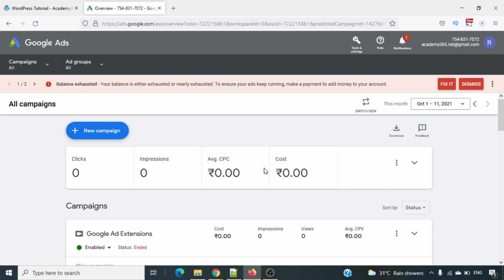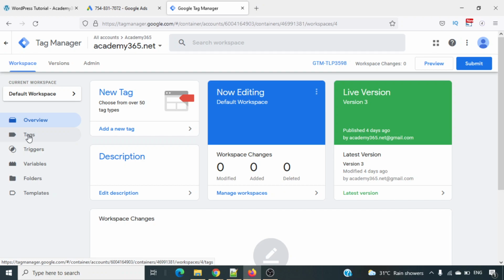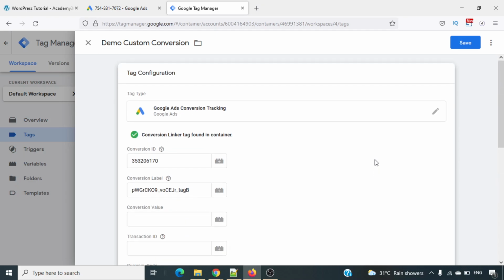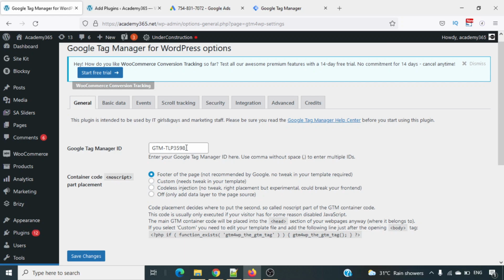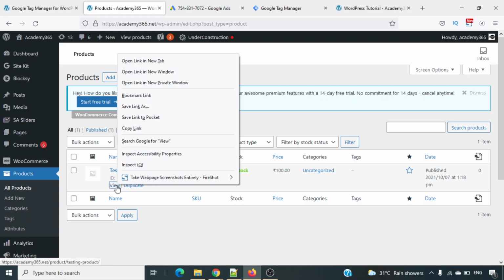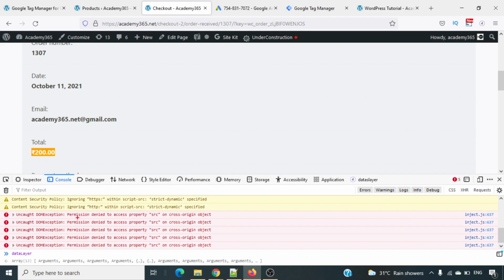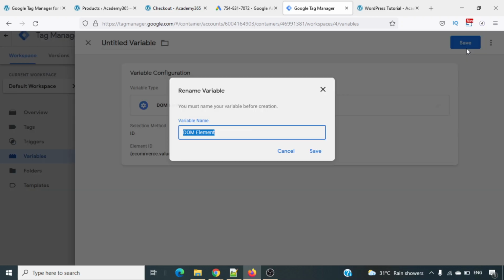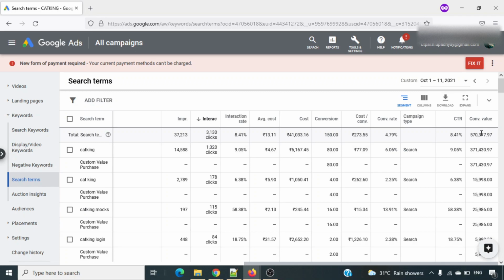Custom Conversion Value Google Ads - Google Ads Event Tracking Check It Out!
This video is all about custom conversion value google ads subject information but we   try to cover the   subjects:
-google ads event tracking
-google ads conversion tracking tag manager

Youtube is the very best website to visit when looking for videos about custom conversion value google ads.
Custom conversion value google ads is undoubtedly something that interests you and other individuals so I made this video about this topic.
On Google you can find a lot of information about 'custom conversion value google ads' yet let's be sincere ... A YouTube video is worth hundreds of words, and it's simpler to obtain the information that you need. That's why we created this YT video regarding custom conversion value google ads keyword and 'google ads event tracking'

Can't view the content? Video owners have actually chosen to make their material available just to certain regions ( typically due to licensing rights).
YT might block specific material to abide by local laws.
Do you notice green parts while seeing the video?
Do you hear the audio of the YouTube video on your computer, however the video player is green? If so, attempt enjoying the vid in a various web browser

You have actually got everything you need to either Win ... Or Whine. You Decide- simply do it Quickly! Do yourself and your company a favor. Join today!